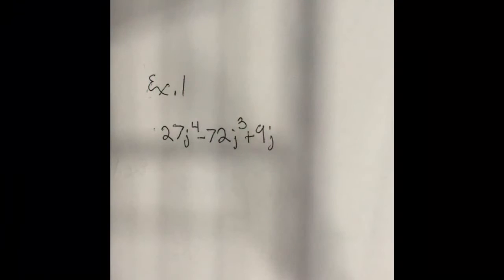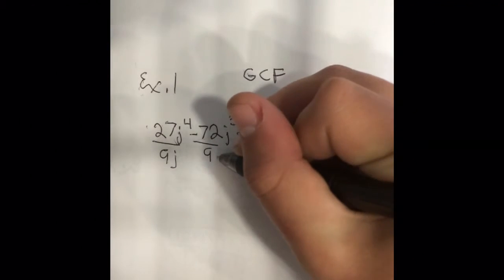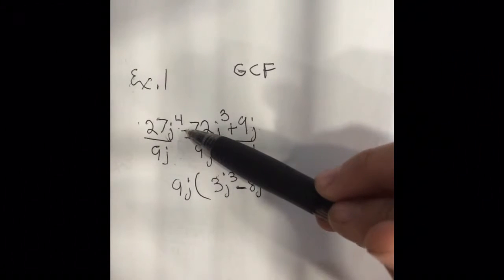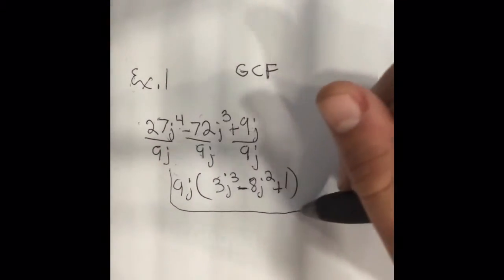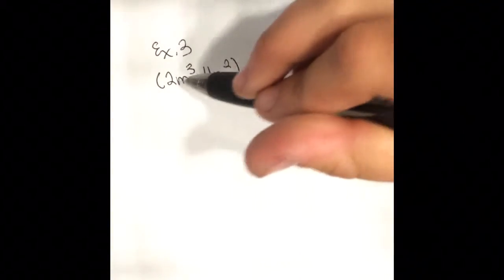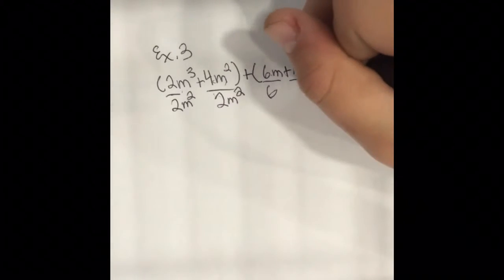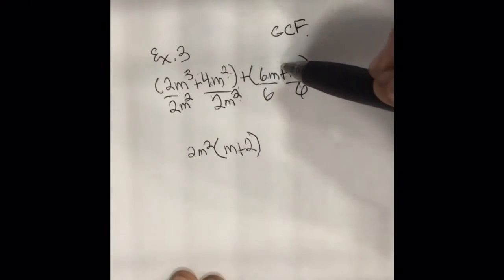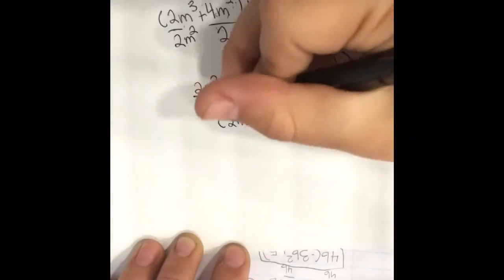(8-2) Review Video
By Jacinda and Vanessa period.2